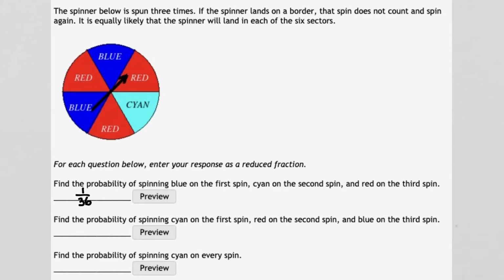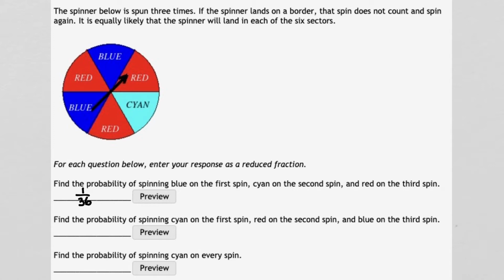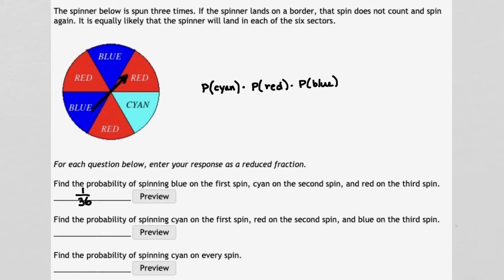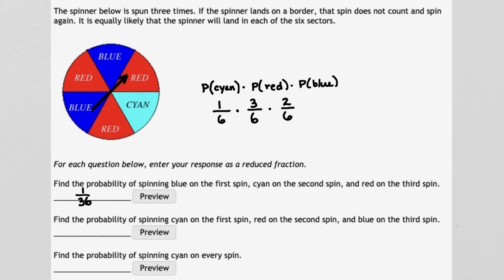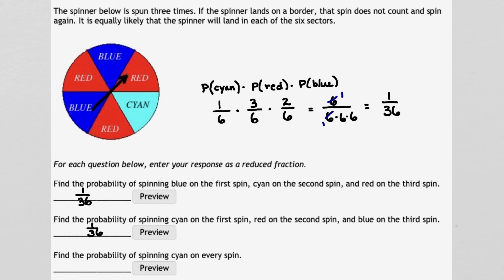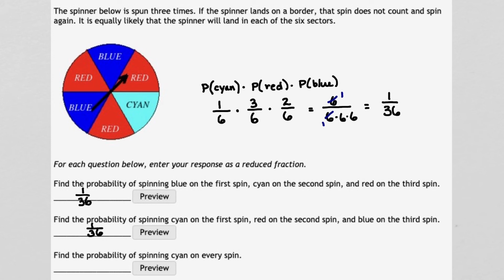MyOpenMath - Spinner and Probability of Independent Events, Part 2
In this video, we look at two more scenarios involving a spinner.  In both, we calculate the probability of spinning the spinner three times and obtaining a specified result.